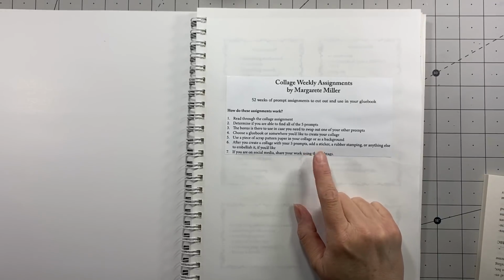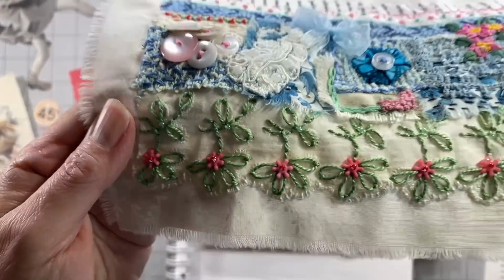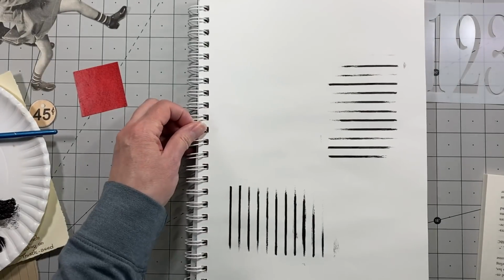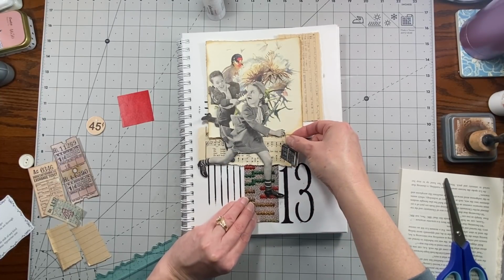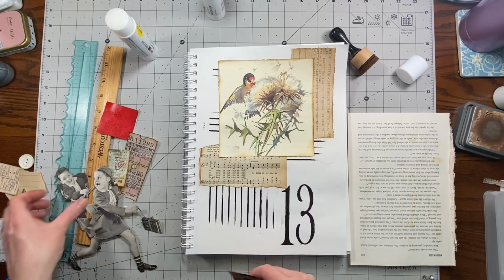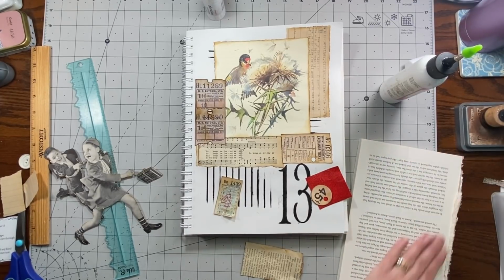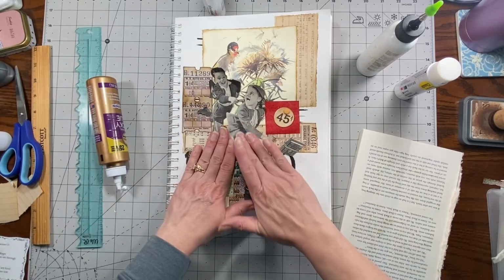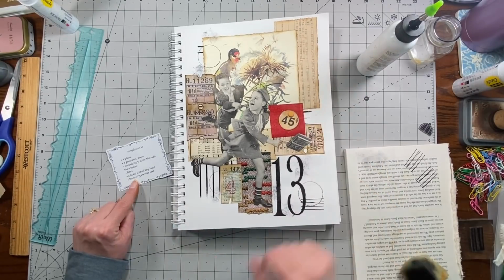cwplanner13 Margarete Miller Collage Challenge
In this video I will continue on with the Margarete Miller Collage Weekly Chalenge. I am on week#13. You can find Margarete Miller here:

My Linktree:
All the places you can find me.